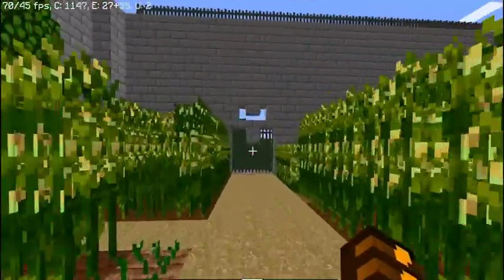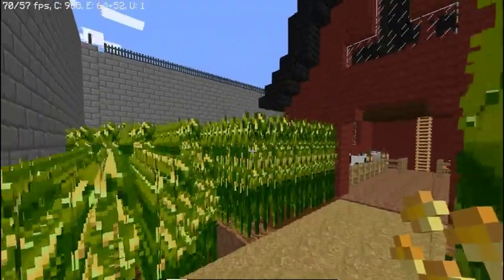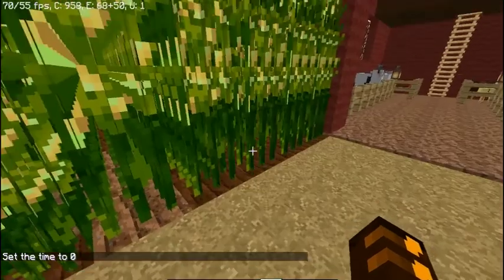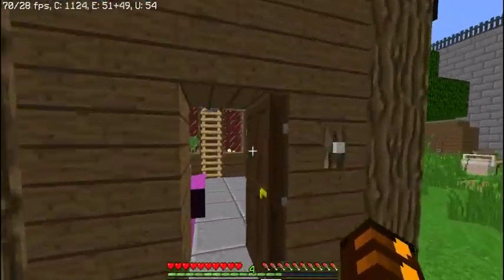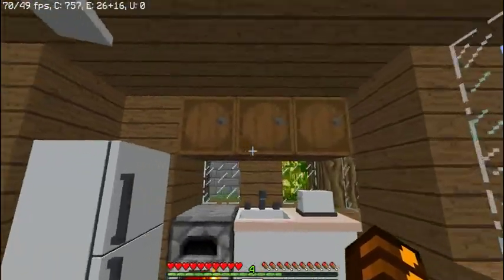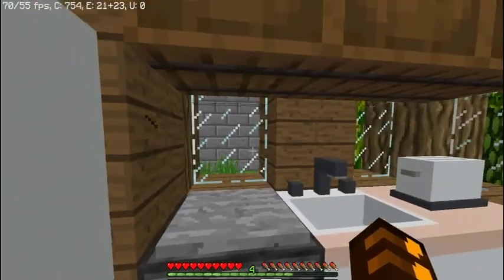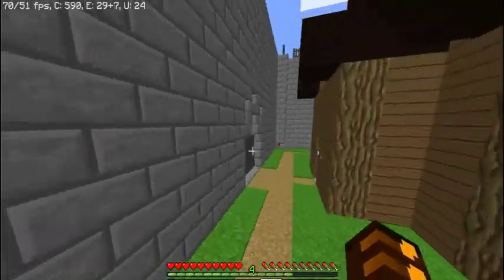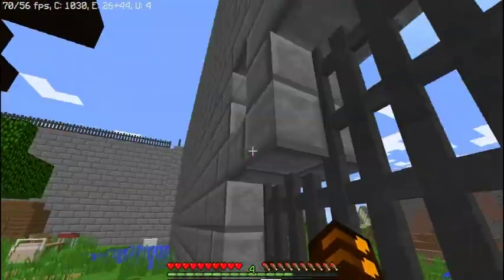Minecraft Simple Corn Mod Review [1.12.2]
Heres a review of corn. I can't believe I forgot to make corn puns in this video